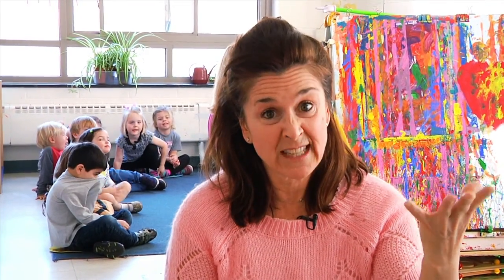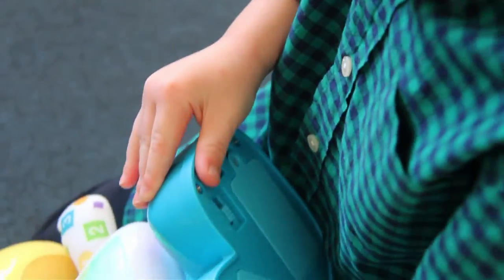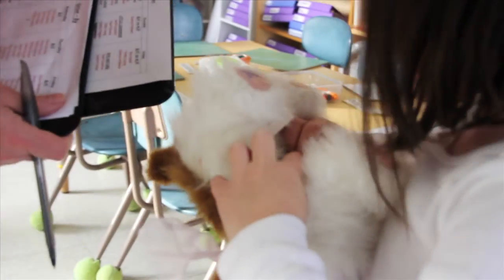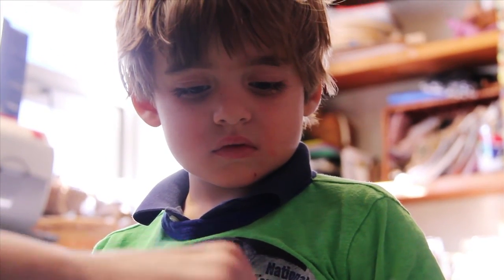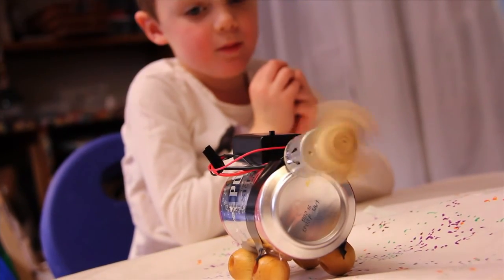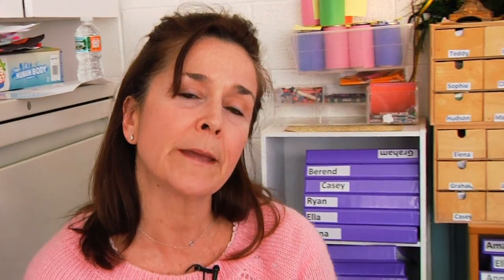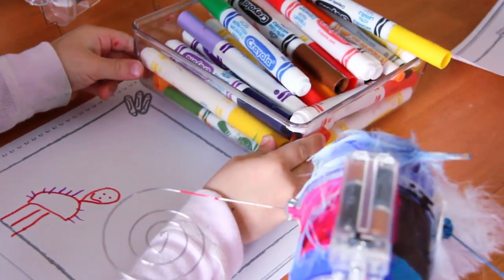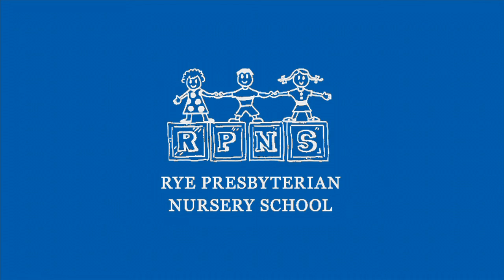RPNS: Robot Study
Rye Presbyterian Nursery School is known for being a preschool inspired by the Reggio Emilia philosophy of early education.  At RPNS, projects and investigations emerge from the students’ ideas and interests. During the 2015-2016 school year one of the four year old classes embarked on a study of Robots.  The students learned about batteries, energy, and circuits.  Watch the video to see how the children’s ideas influenced their play and led to the integration of science and literacy in the classroom.